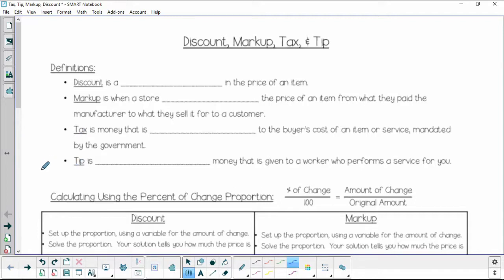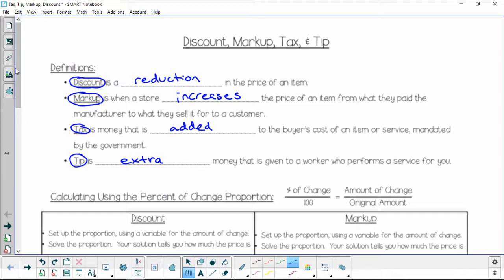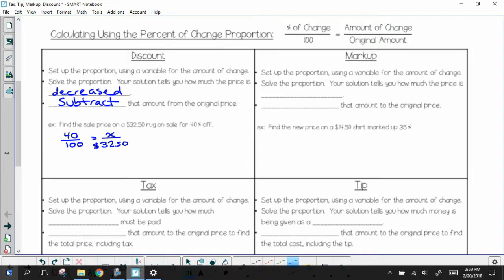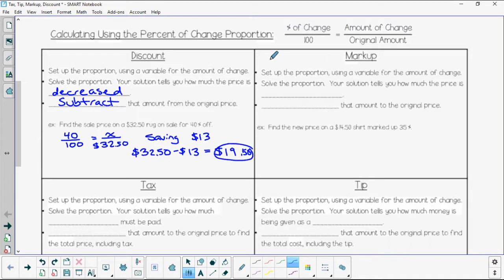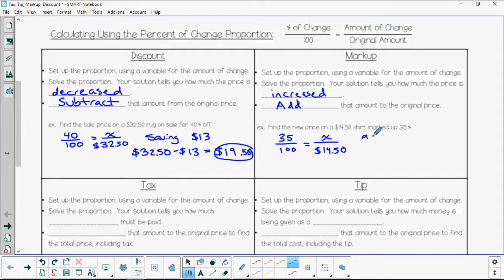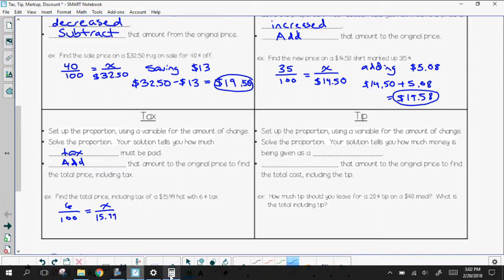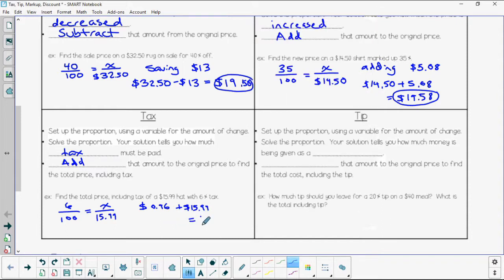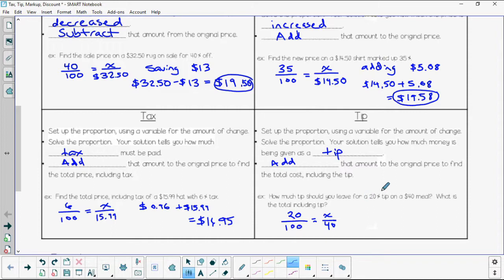Discount, Markup, Tax, and Tip